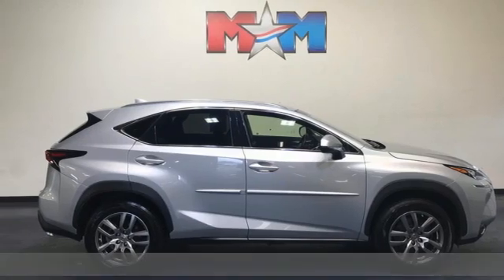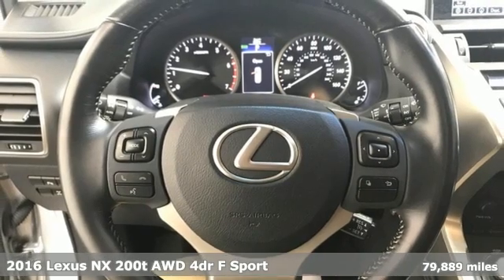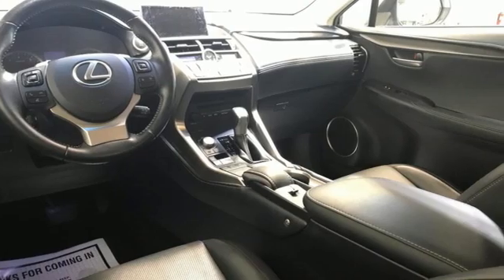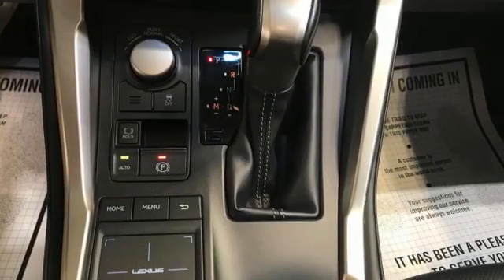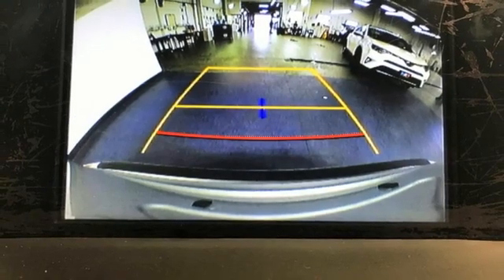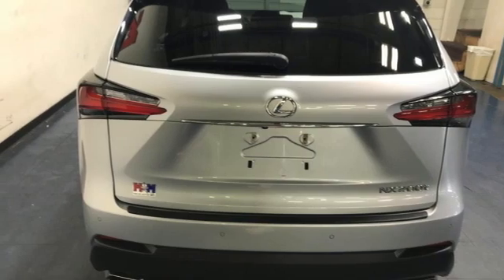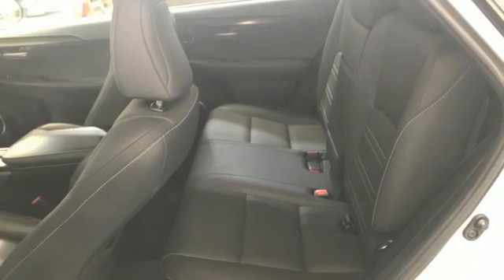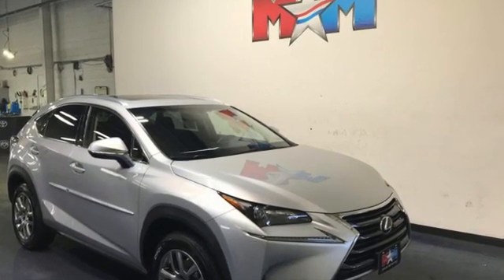Used 2016 Lexus NX 200t Christiansburg VA Blacksburg, VA X63816 - SOLD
Year: 2016
Make: Lexus
Model: NX 200t
Trim: Sport Utility
Engine: 2.0L 4 Cylinder Engine
Transmission: 6-Speed A/T
Color: Silver Lining Metallic
Interior: Black
Mileage: 79889
Stock #: X63816
VIN: JTJBARBZ0G2047658
Great Shape. FUEL EFFICIENT 28 MPG Hwy/22 MPG City! NX 200t trim.